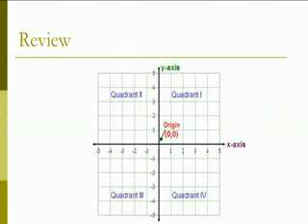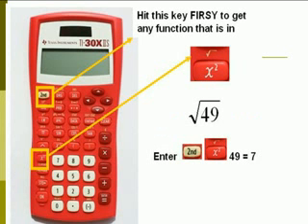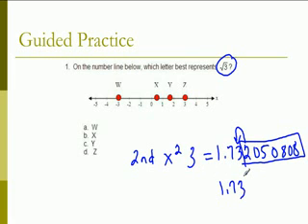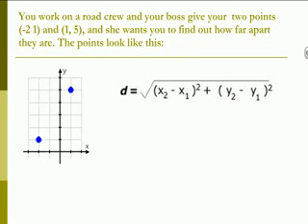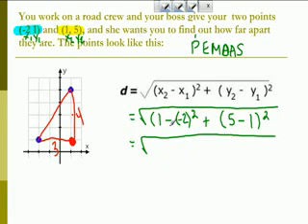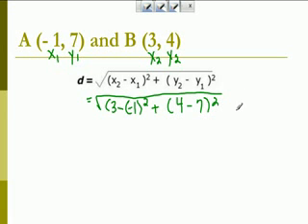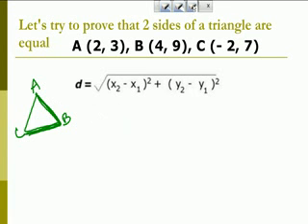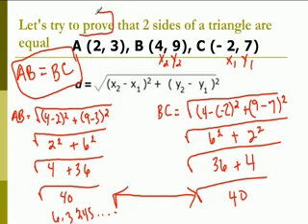Distance Formula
learn how to find the distance on a line using the distance formula